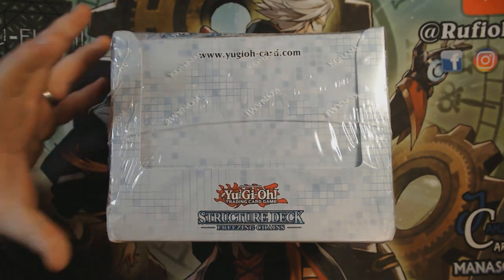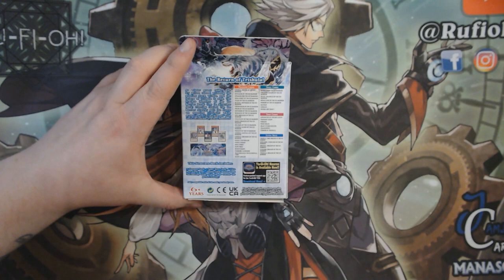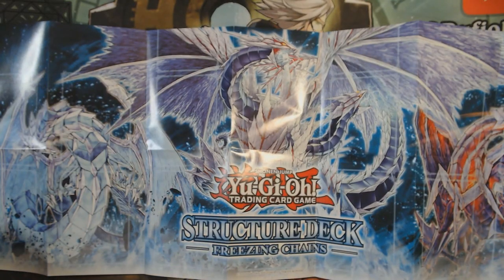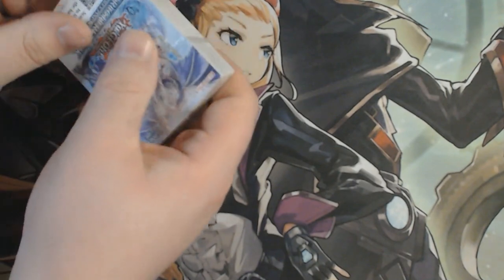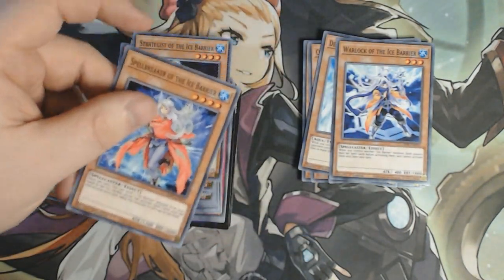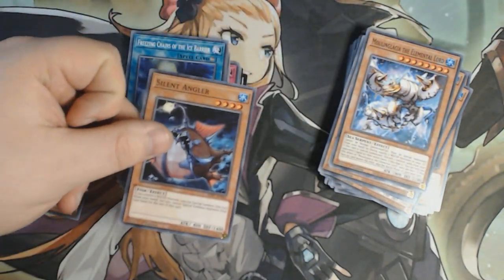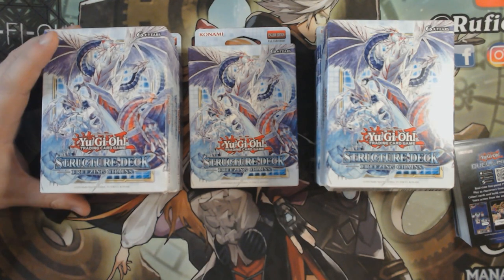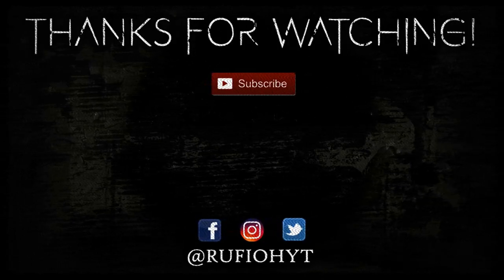Yu-Gi-Oh! TCG - Structure Deck: Freezing Chains - Giveaway + Product Opening - March 2021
For today's video we are taking a look at the new Structure Deck: Freezing Chains, which brings a tonne of new direct and indirect support for the Ice Barrier strategy, as well as seeing some insane reprints!

I was lucky enough to receive some product from Konami, and I'm giving it away to you - to be in with a chance of receiving some product from the Giveaway make sure you're subscribed, and you follow me on Facebook, Twitter, and Instagram! The more you follow, the better your chances!

I'll be selecting someone at random over the next few weeks for the following:
3x Structure Deck: Freezing Chains - Youtube
3x Structure Deck: Freezing Chains - Facebook